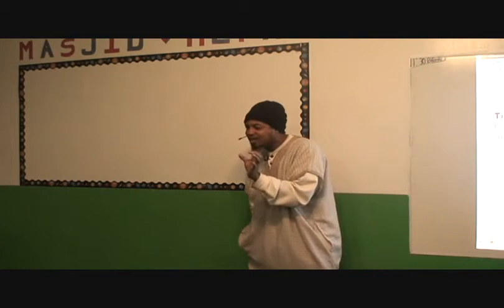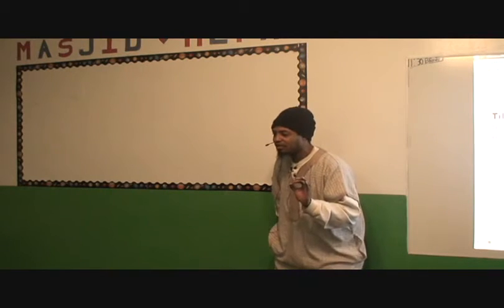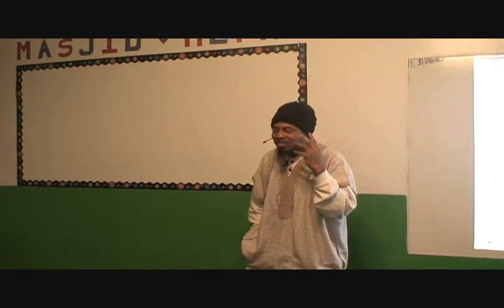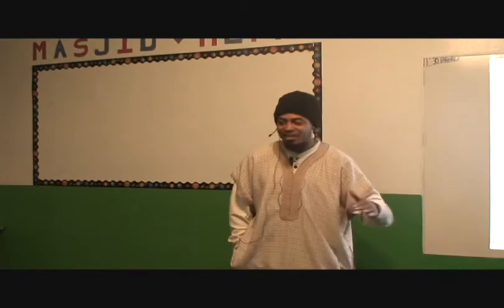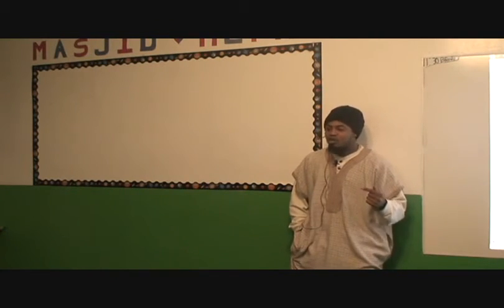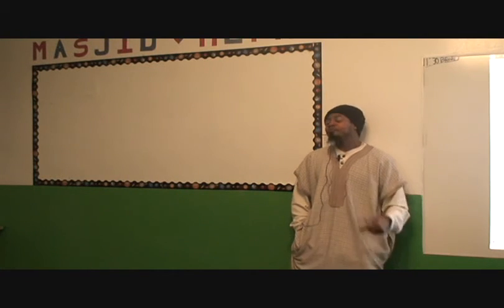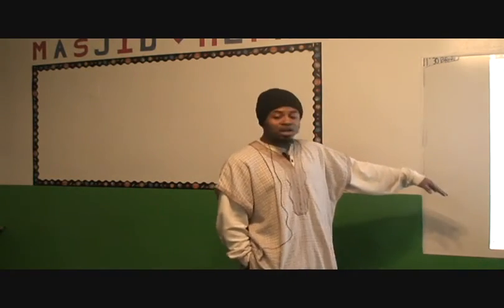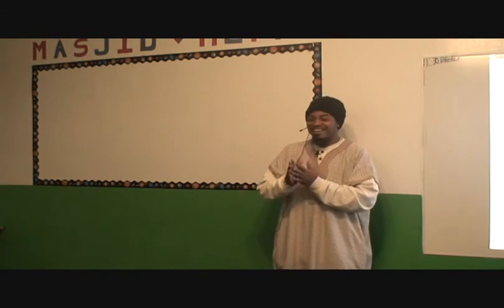TAJWEED CLASS Part 15